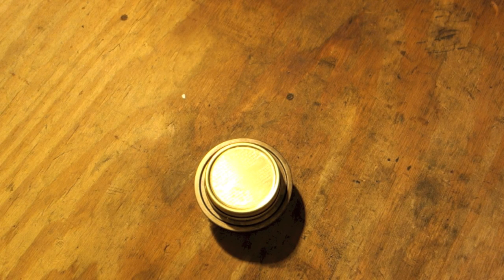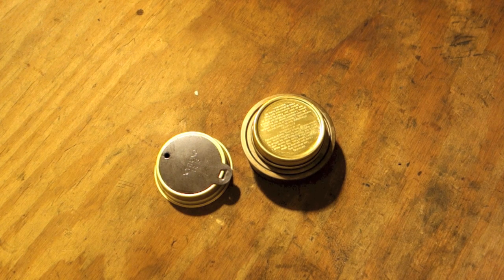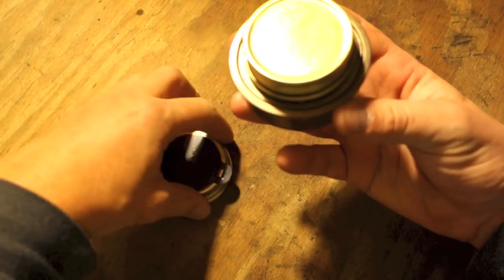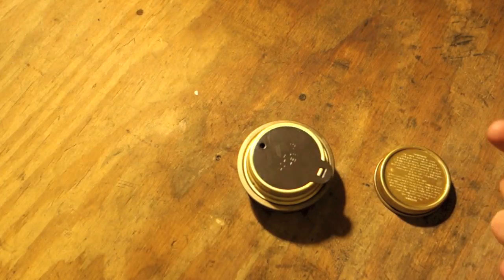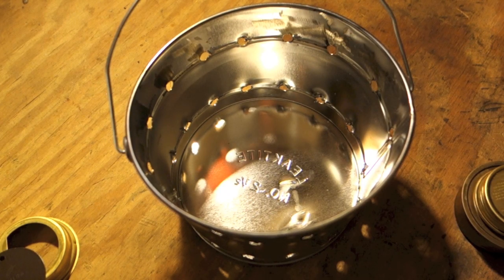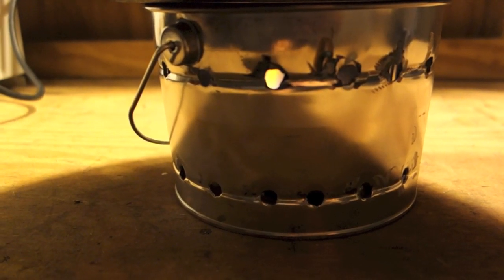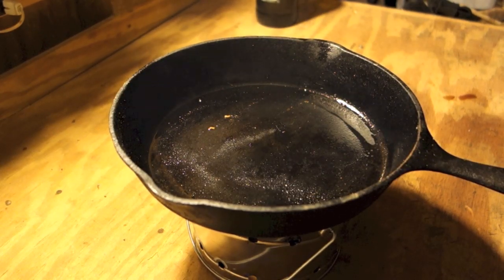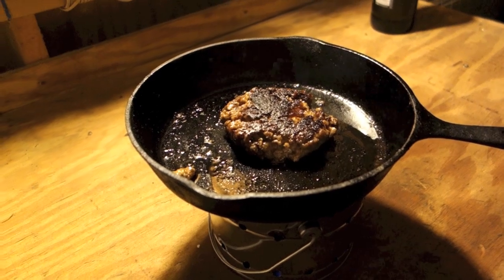Cooking Simply and Affordably On A Trangia Stove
The Trangia stove is a small brass alcohol stove that burns cleanly and efficiently with very little fuel. The fuels runs on any alcohol but I recommend denatured alcohol because it burns to cleanly. With the Trangia (you can pick one up stove and a small stand to place your pot on, you can cook just about anything you typically cook on a day-to-day basis with many many years of use.